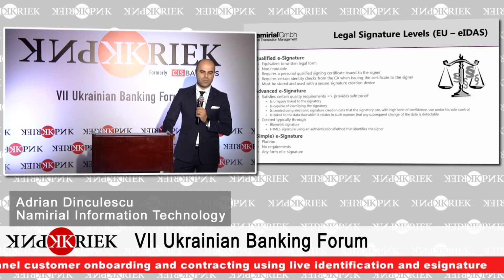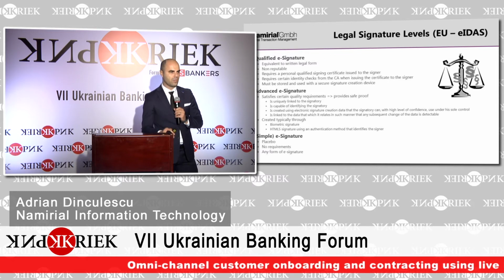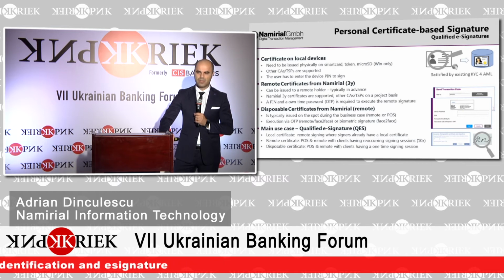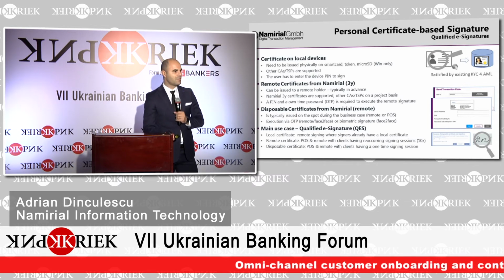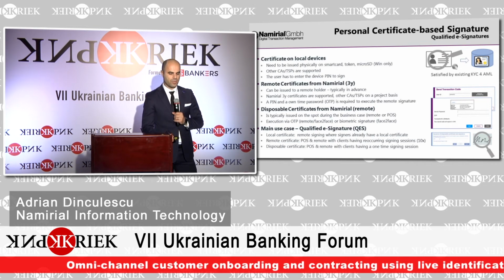Omni-channel customer onboarding and contracting using live identification and esignature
Adrian Dinculescu, Partnerships & Alliances Manager, Namirial Information Technology (Italy) | 7th KRIEK Ukrainian Banking Forum (Formerly CIS BANKERS), 12 October 2018, Kyiv